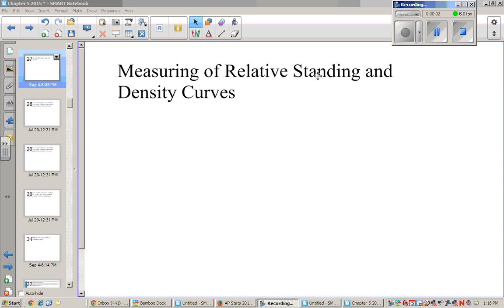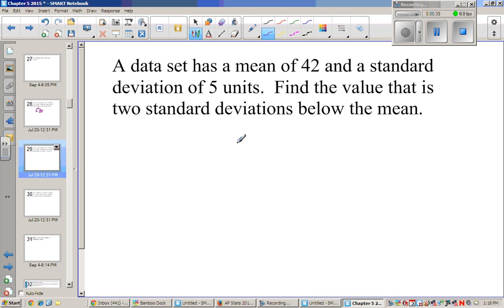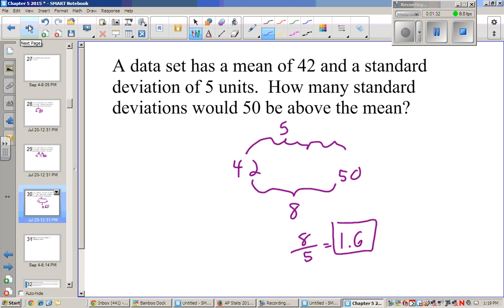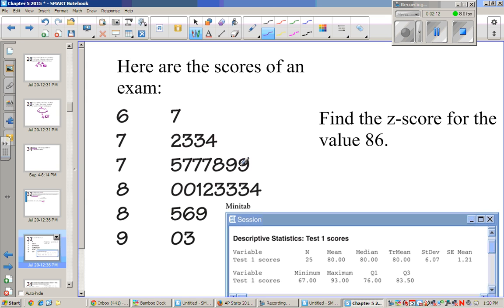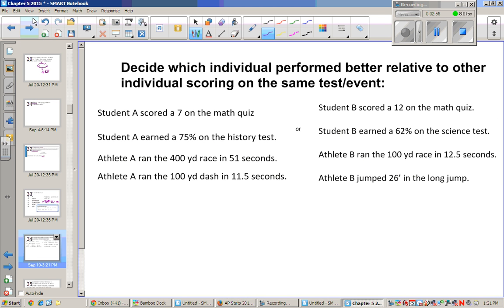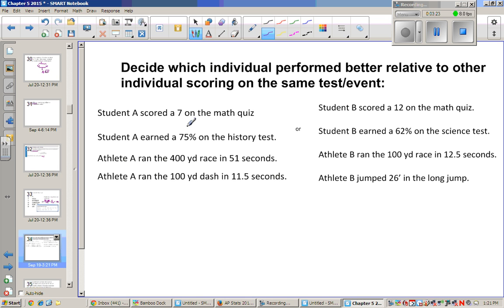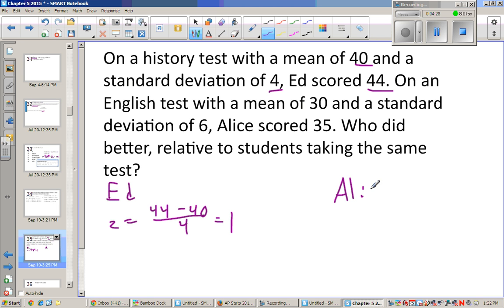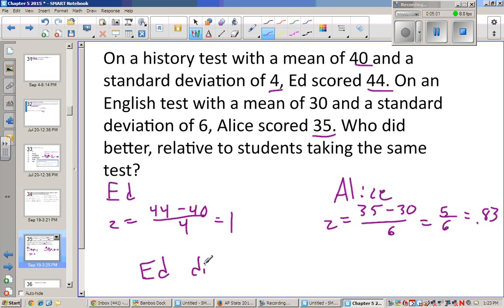Chapter 5 Video 4 Z scores